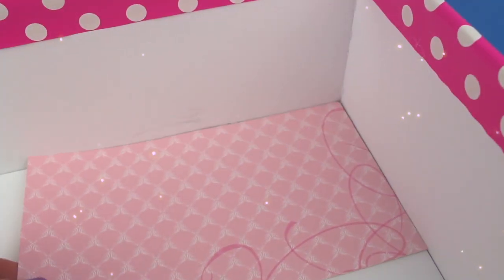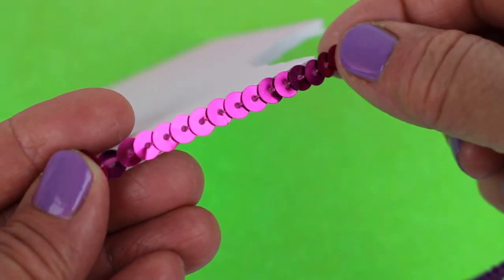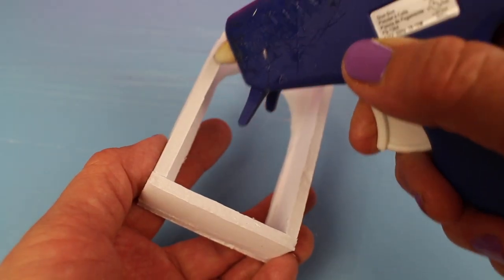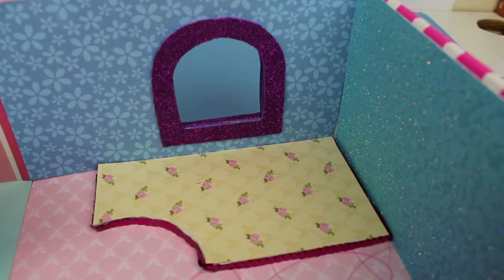DIY Miniature Dollhouse Rooms in a Shoebox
How to make a miniature room decor bedroom bathroom kitchen living room. DIY miniature dollhouse.